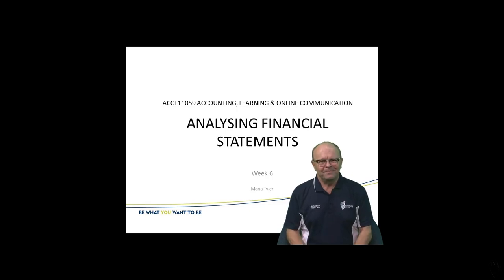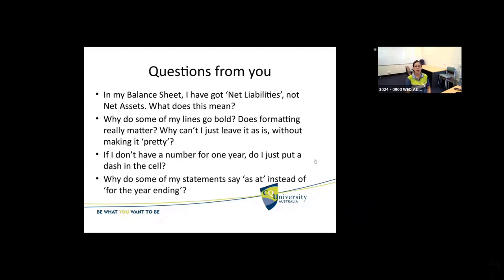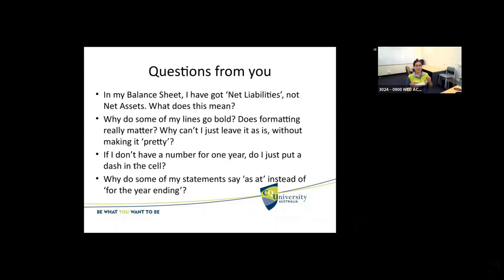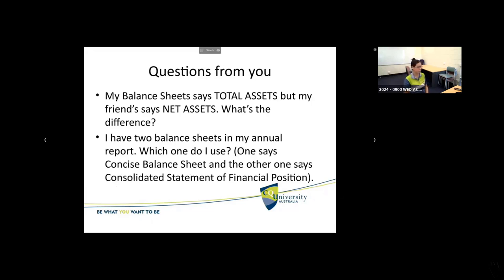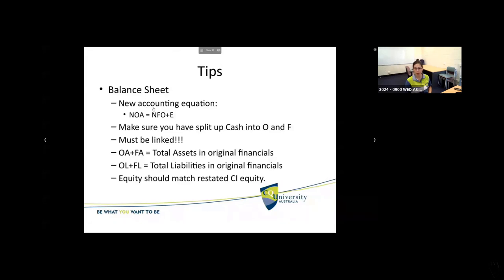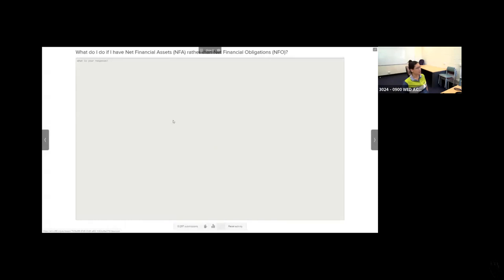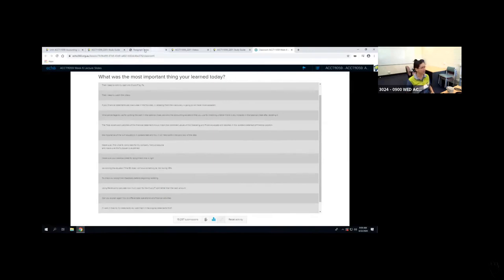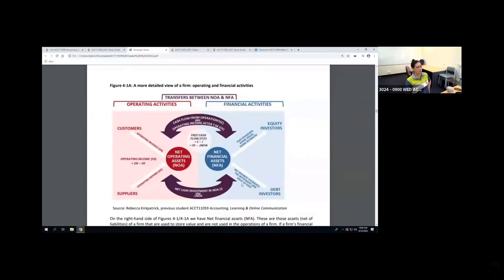Analysing Financial Statements (ACCT11059) Week 6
In this video, Maria Tyler leads the lecture as we look at restating our firm's Balance sheet and also discuss some common questions people have.
And first, Maria reminds us about why we are restating our firm's financial statements in our unit.